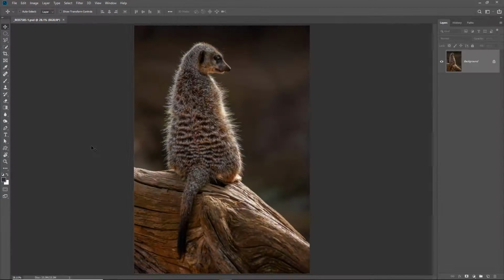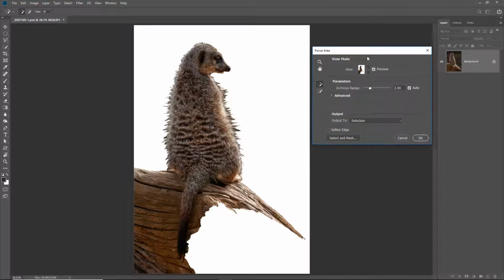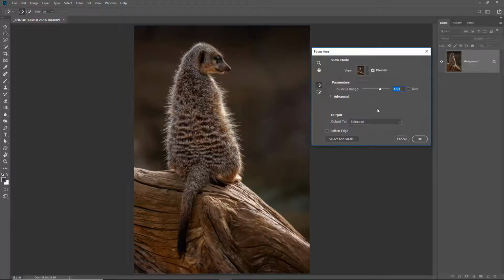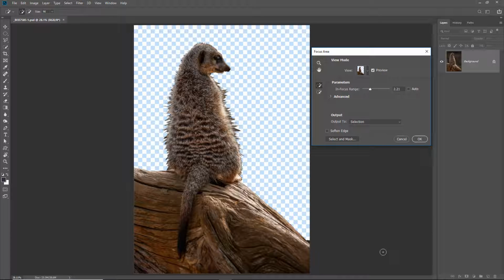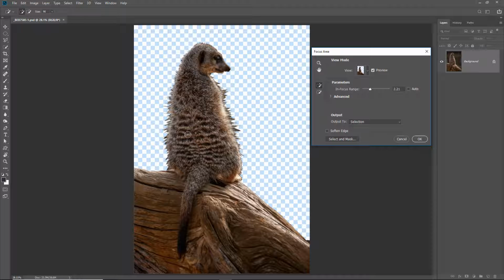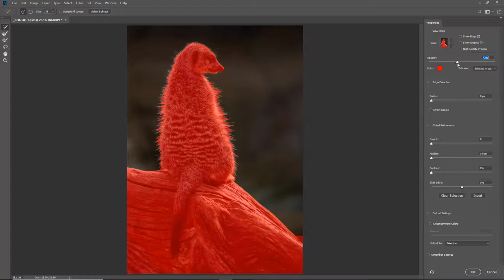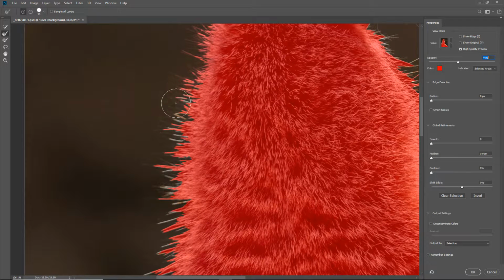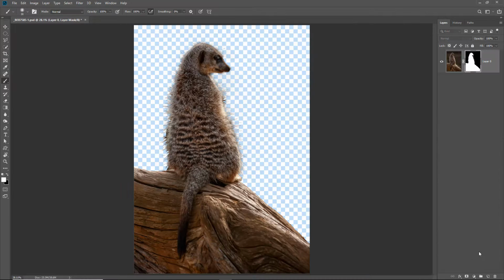Video 020 Making Effective Selections Selections by Focus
This is where we can make a selection of what is sharp, or out of focus.